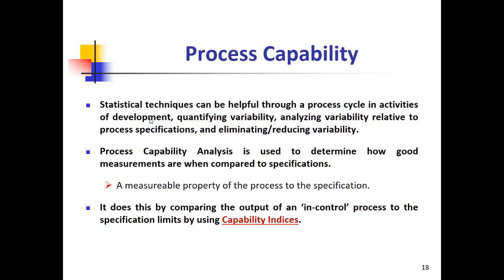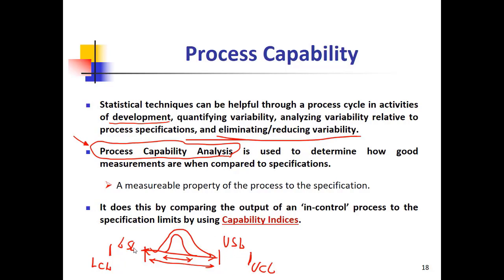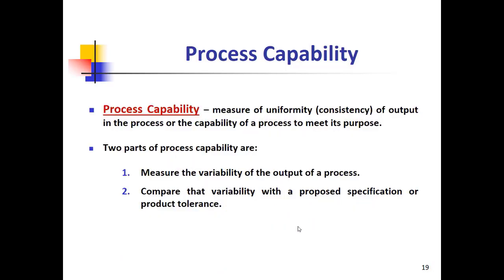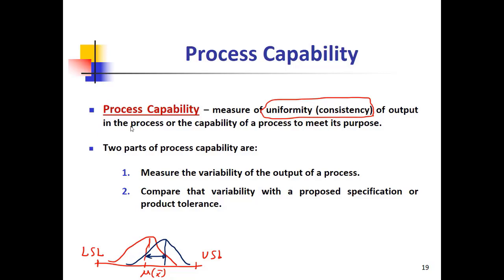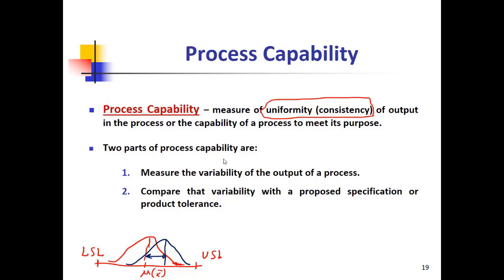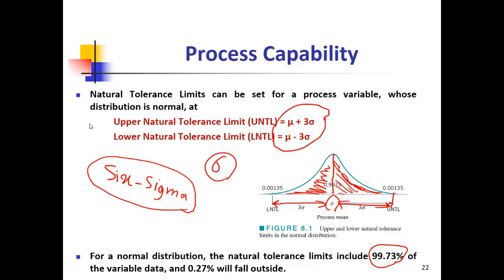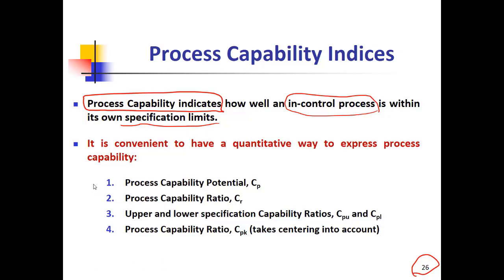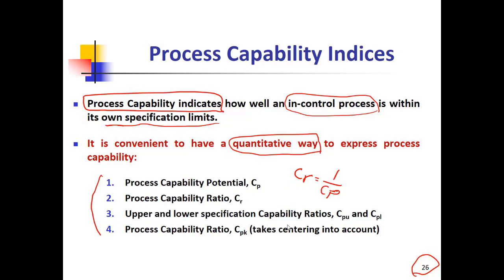What is Process Capability and its Indices?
Statistical techniques can be helpful through a process cycle in activities of development, quantifying variability, analyzing variability relative to process specifications, and eliminating/reducing variability.

Process Capability Analysis is used to determine how good measurements are when compared to specifications.